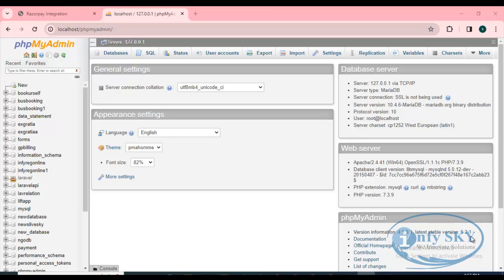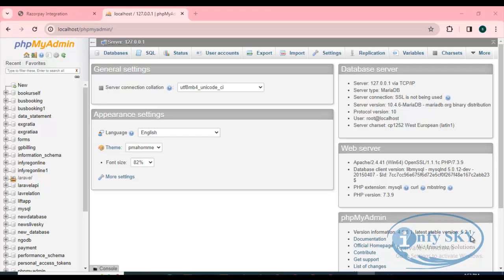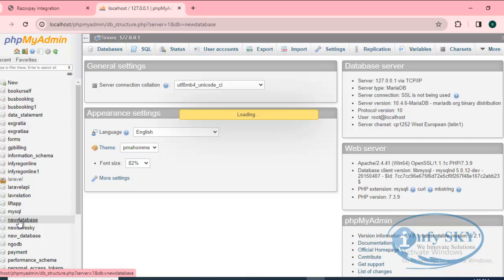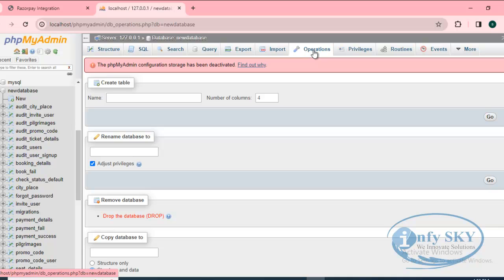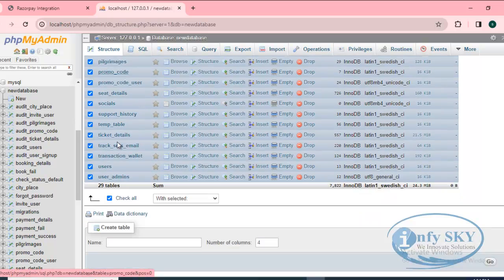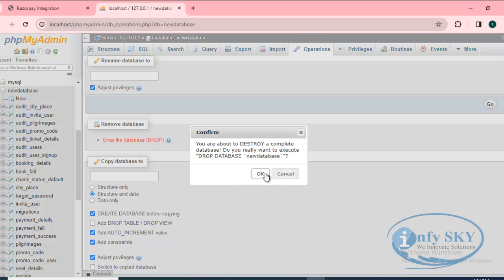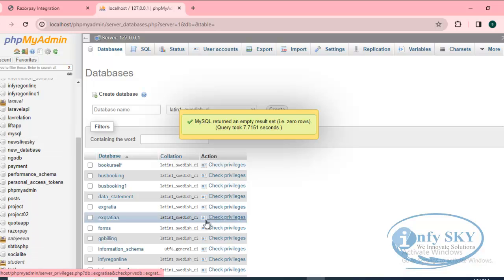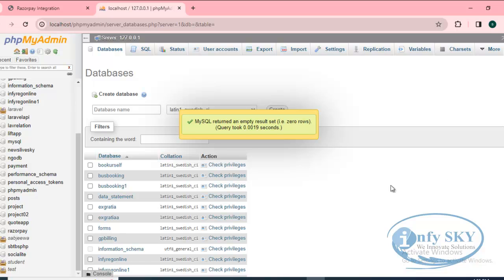How to delete databases in phpMyAdmin? | Delete databse in MySQL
How do I delete a database in MySQL?
How do I delete a database from localhost?
How to reset phpMyAdmin database?
How do I delete a phpMyAdmin account?
How to delete a table in phpMyAdmin?
How do I DELETE or remove MySQL?
How to delete MySQL user and database?
Which command is used to delete an entire MySQL database?
How to delete databases in phpMyAdmin?